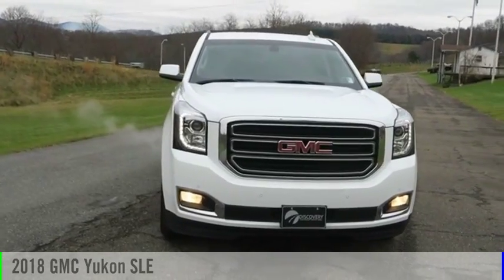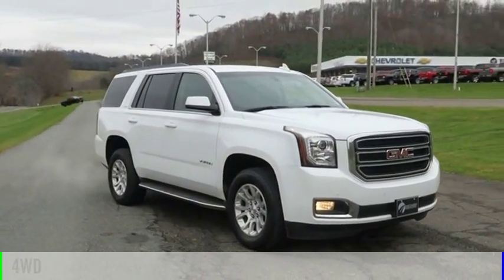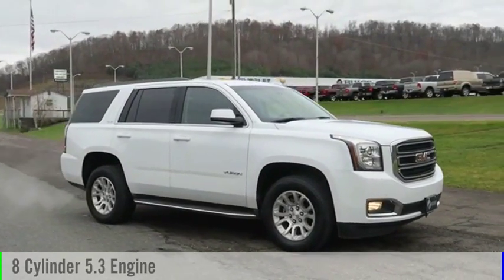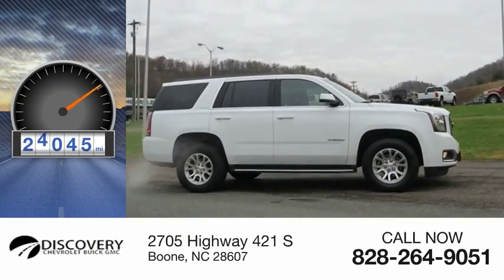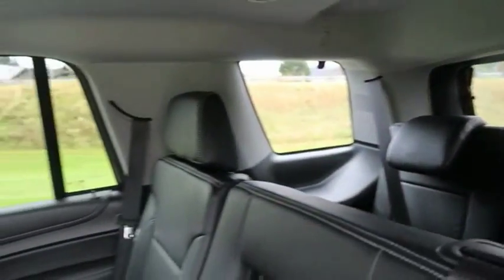2018 GMC Yukon Boone NC P2218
2018 GMC Yukon SLE

Discovery Chevrolet, Buick, GMC
2705 Highway 421 S

Recent Arrival! CARFAX One-Owner. Clean CARFAX.Leather, 3rd Row Seat, Bluetooth, OnStar, Parking Assist, iphone Compatible, Rear View Camera, Heated Front Seats, Yukon SLE, 4D Sport Utility, EcoTec3 5.3L V8, 6-Speed Automatic Electronic with Overdrive, 4WD, Summit White, Jet Black w/Perforated Leather-Appointed Seat Trim, 4-Wheel Antilock Disc Brakes, Black Assist Steps w/Chrome Strip, Manual Rear Liftgate, OnStar 4G LTE, OnStar Basic Plan For 5 Years, Preferred Equipment Group 3SA, Premium Smooth Ride Suspension Package. *Pricing includes up to $1,000 off when you finance with Discovery on any in stock unit.* *See Dealer For Details** 2018 GMC Yukon SLE EcoTec3 5.3L V8 Summit WhiteBuy with Peace of Mind! Discovery Powertrain Plus includes 2yr up to 100k mileage Limited Warranty includes Engine, Transmission, Drive Axle(s), and Air Conditioning. Certain exclusions apply. See Dealer for Details.